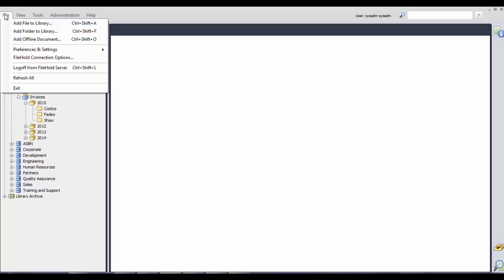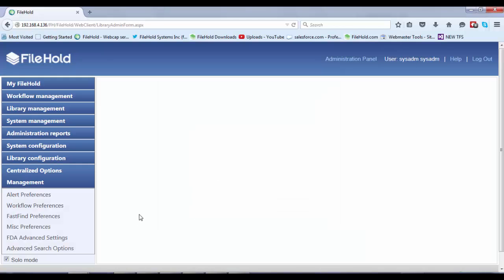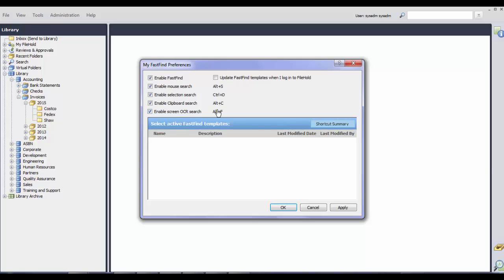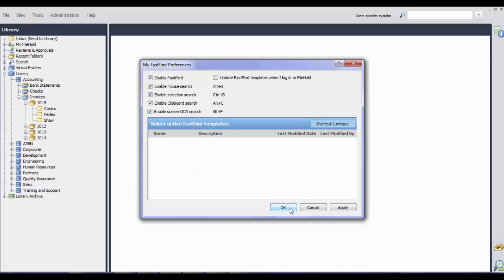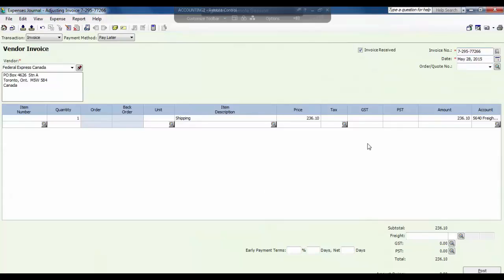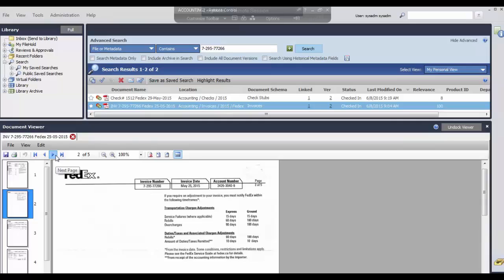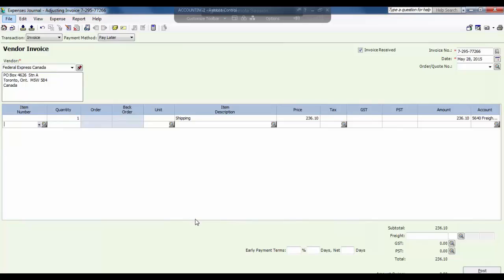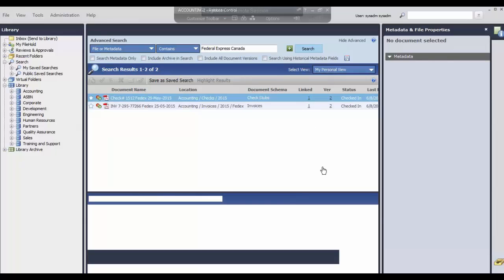Search for Documents from Third Party Applications using FastFind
FastFind provides FileHold search capability from outside of the FileHold user interface. A user can be working in an third party application such as accounting, CRM, etc. and use the information on the screen of that application as criteria for a FileHold search. FastFind works in conjunction with the FileHold Desktop Application (FDA). Users can use keyboard shortcut shortcuts that perform searches directly from the chosen application in the document management system to find relevant data instantly. A typical use of this feature would be to look for original invoices for customers. The invoice number would be found in the account system and the FastFind feature would be used to quickly locate the scanned invoice in FileHold.